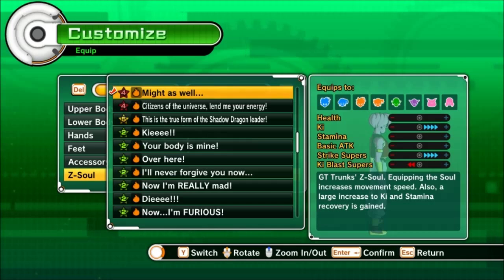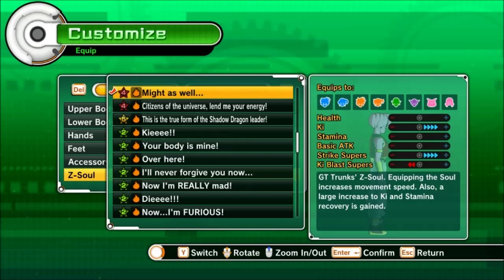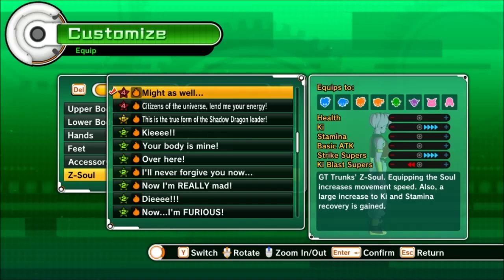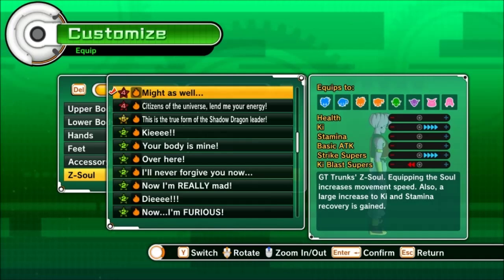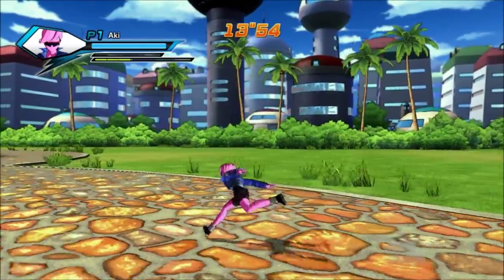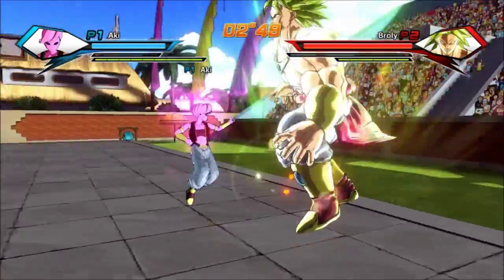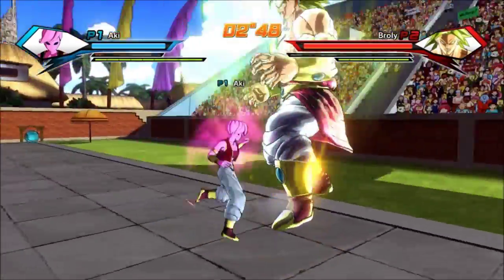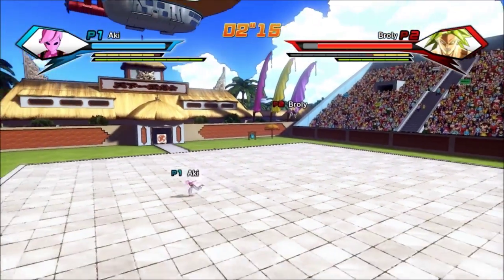GT Trunks Z-Soul, To Good? or just Broken?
So i did some tests using new Trunks Z-soul, i think this is the best z-soul out there right now, for PQ's and probably PvP to. It regenerates your stamina at SUCH a fast rate, and on top of that seems to almost double your ki generation to! To good to be true? or is it a bit broken? you be the judge!